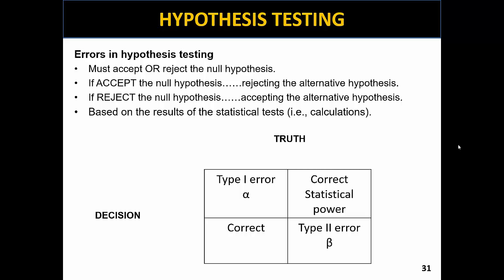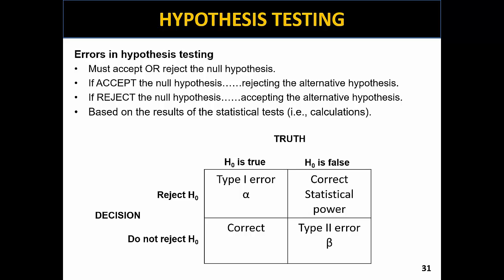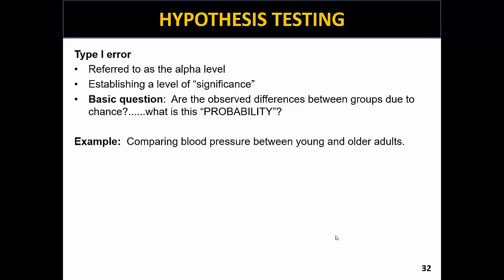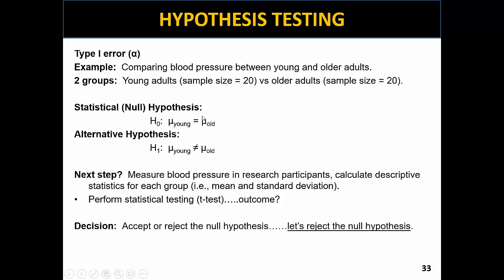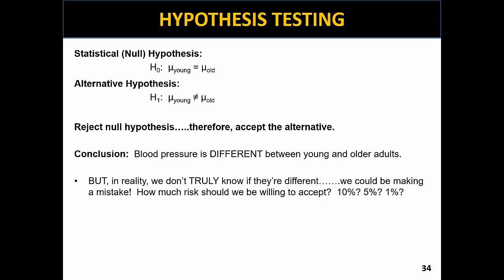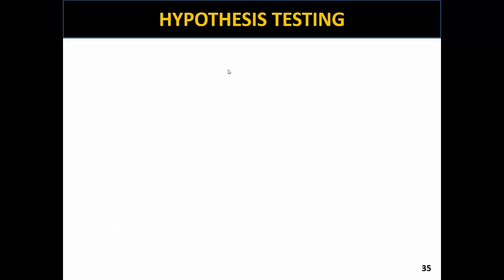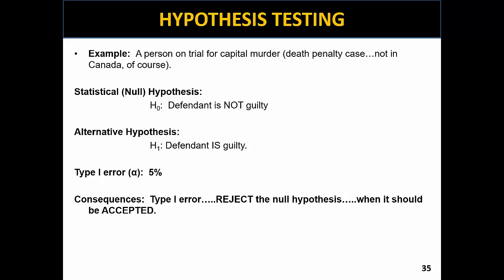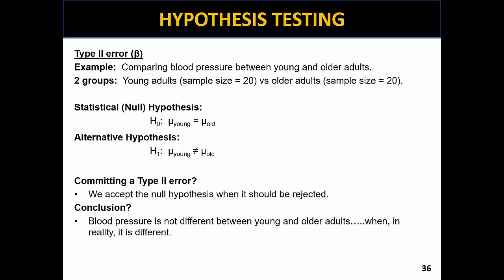UNIT 3 Inferential statistics Part 5